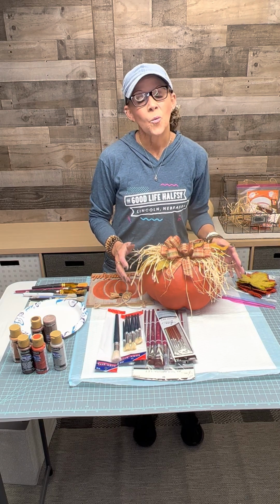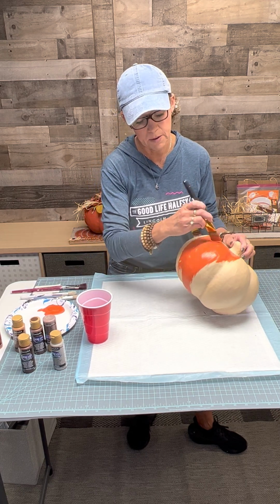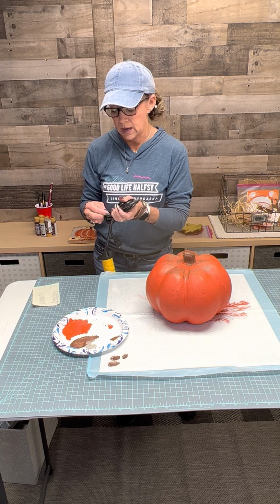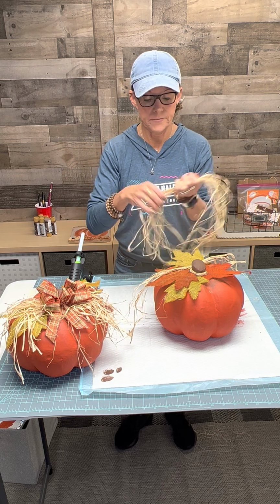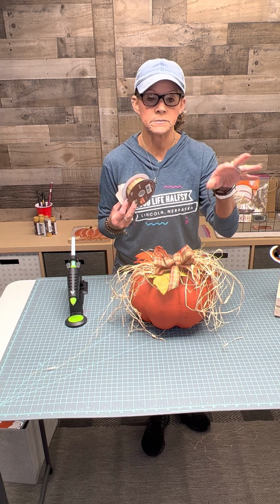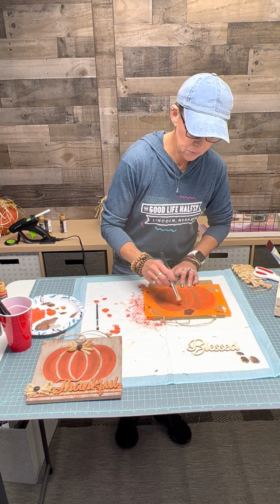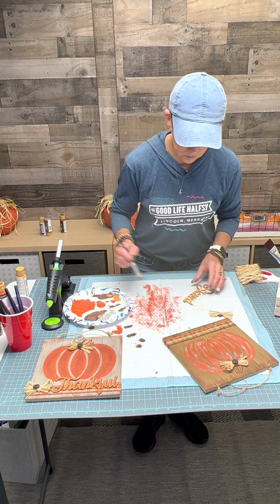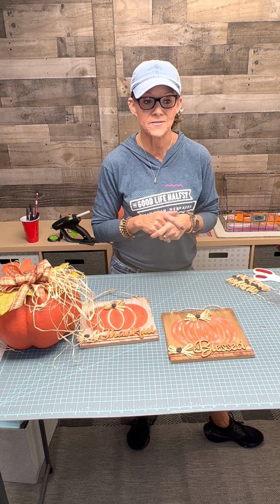Pumpkins for the season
Easy projects for all to enjoy making ❤️
Go visit your local Hobby Lobby for all of these crafting Times Togther!
Enjoy 😉- drop me a message if you have any questions… have fun 🤩 XOXOX - Sonya